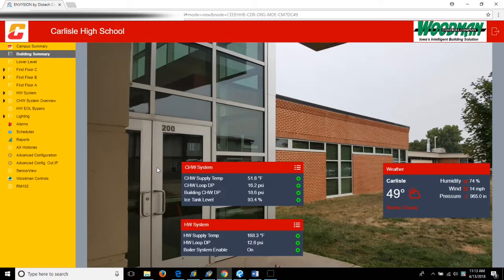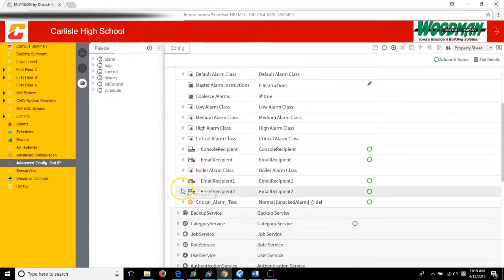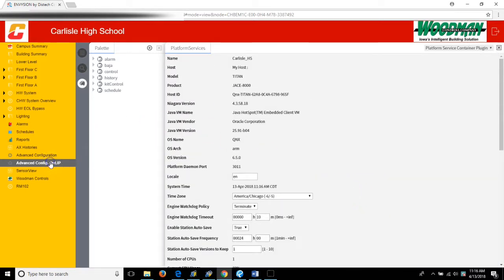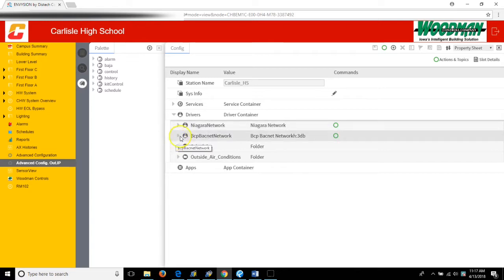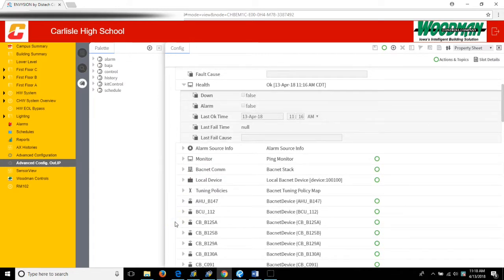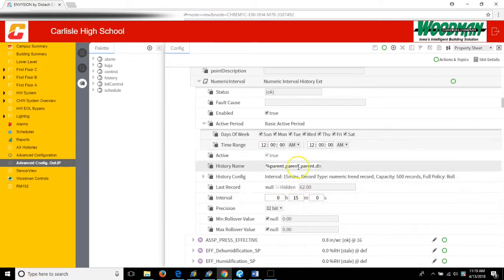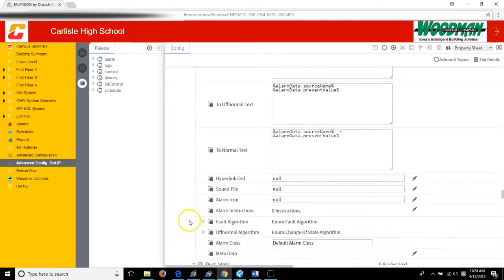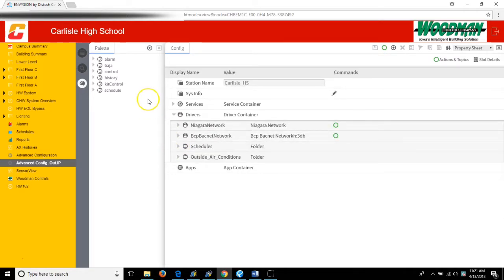WCC Envysion Advanced Configuration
Advanced setup using Envysion